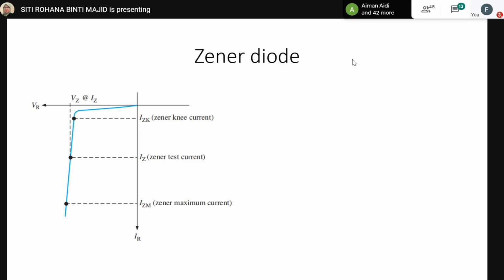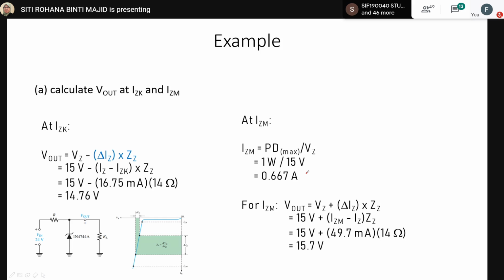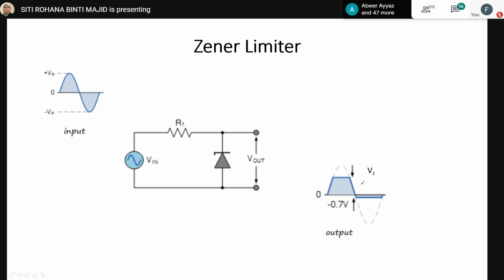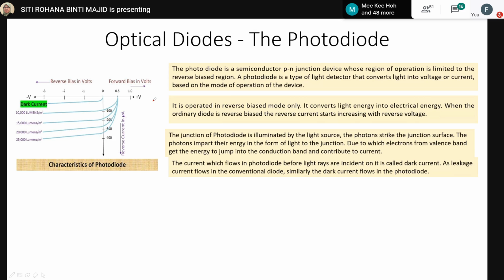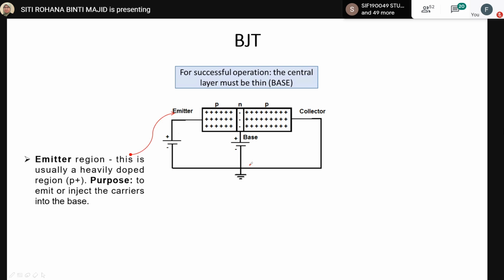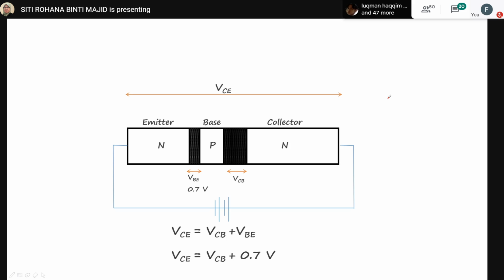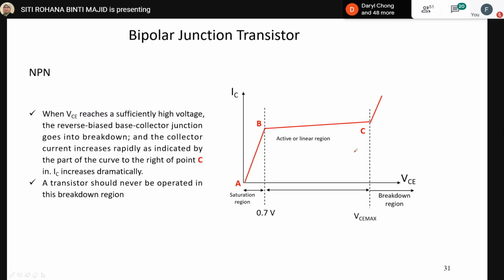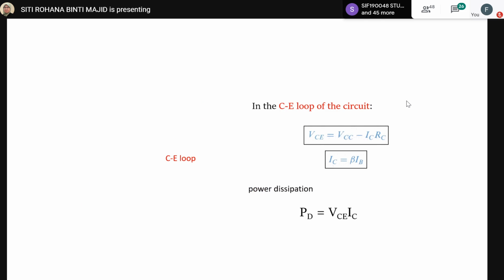ELECTRONICS - ZENER DIODE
ONLINE CLASS DURING MCO